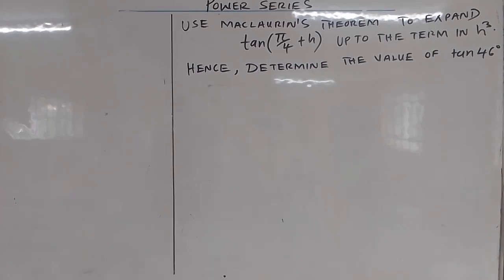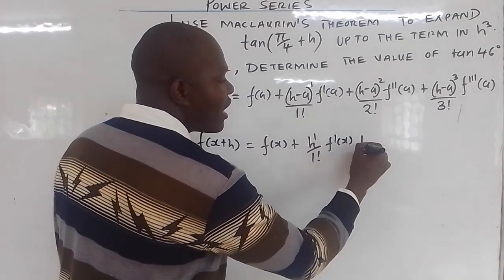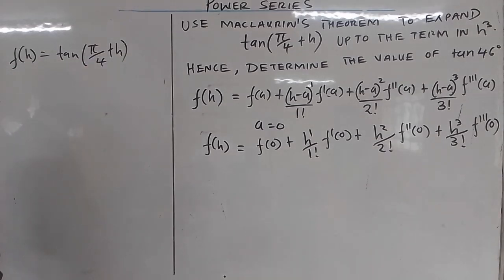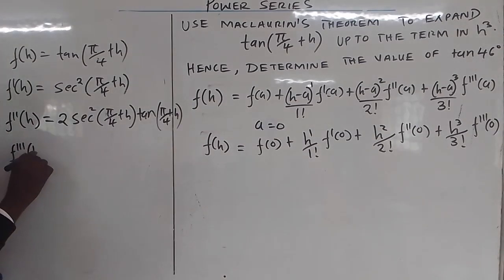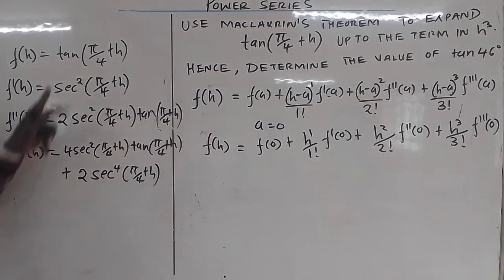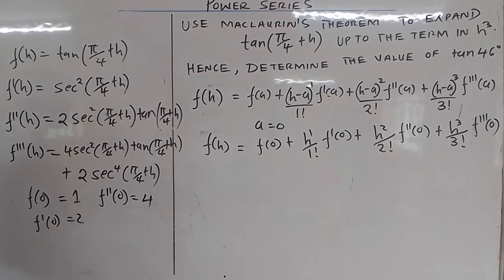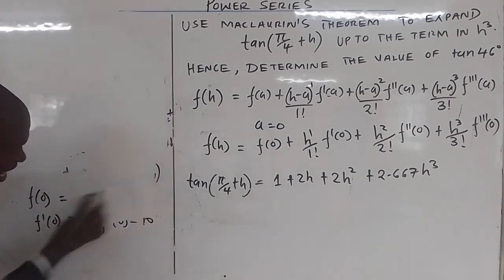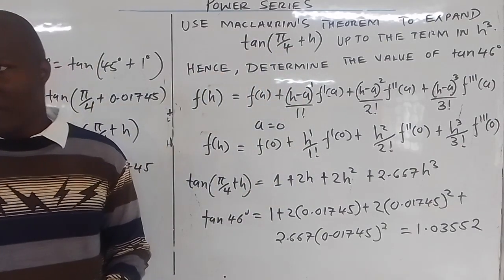ENGINEERING MATHEMATICS | Maclaurin's Series | Expansion of a f(x)=tan(π/4+h) | Example 5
How to expand a function f(x) in Maclaurin's Series
Example 5
Use Maclaurin’s theorem to expand tan⁡(π/4+h) up to the term in x^3. Hence, determine the value of tan46°